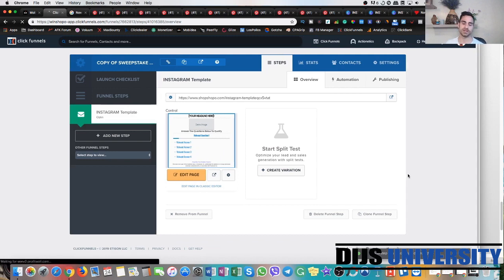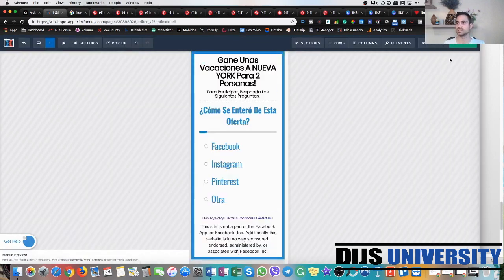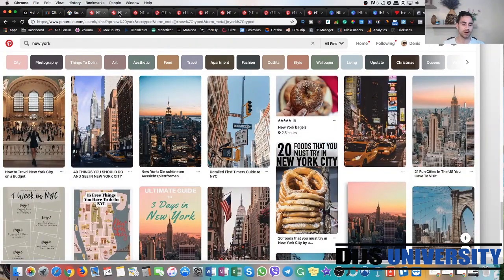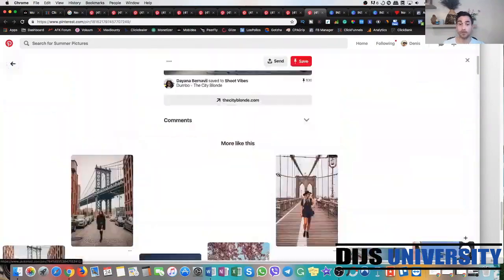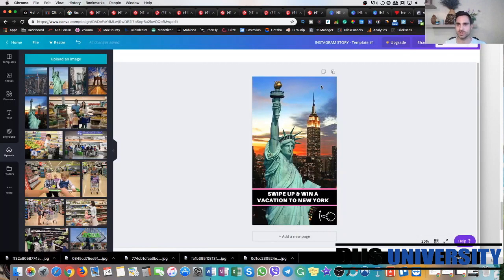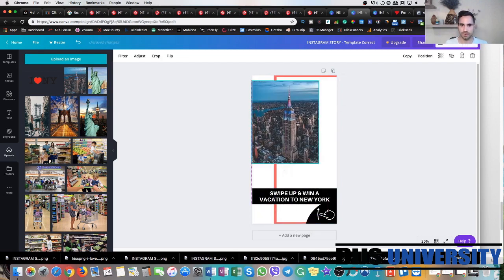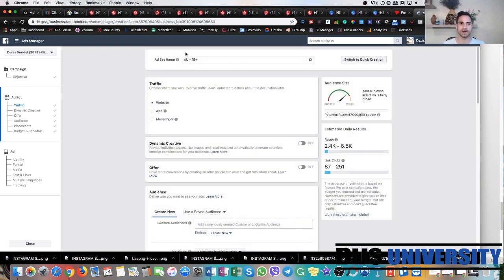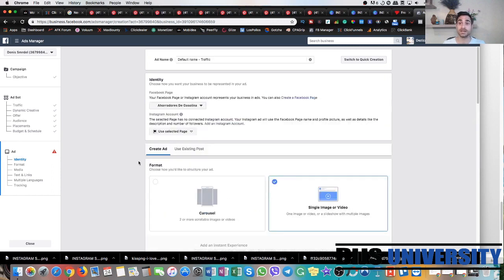How to Make Money on Mobidea Using Facebook Ads [Step by Step]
Do you want to find out how you can make money on Mobidea using Facebook Ads? Watch this step by step video tutorial to learn how you can start making money with Mobidea while using Facebook Ads.

Mobidea is a Mobile Affiliate Network focused on CPA advertising, allowing the affiliate community to fully develop its amazing potential in order to make sure affiliates have a financially independent lifestyle!

Before you can start running ads you will need to connect your Mobidea offer to your Facebook ads. The first step is to create a bridge page to guide traffic from facebook safely.

Facebook does not allow direct linking so if you attempt to use the Mobidea links directly you could have some issues with account bans. After have created your bridge page, the next step will be to come up with ad creatives.